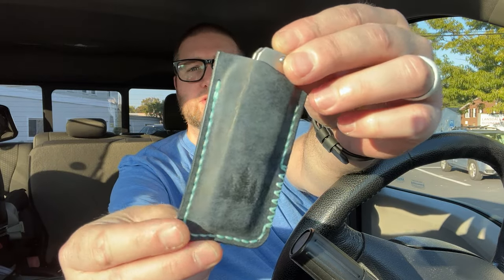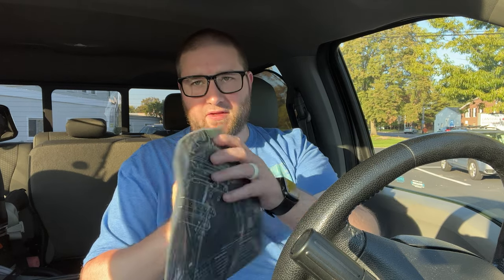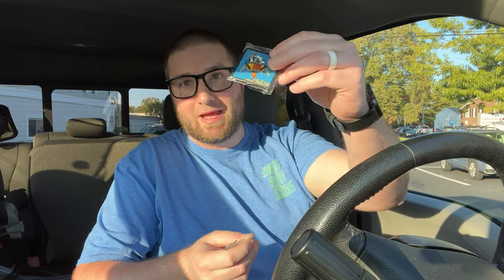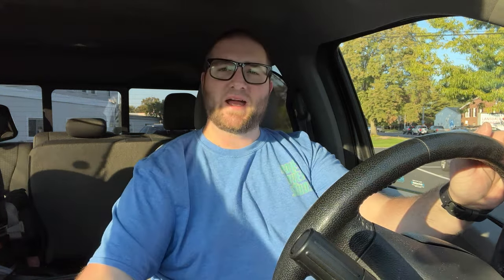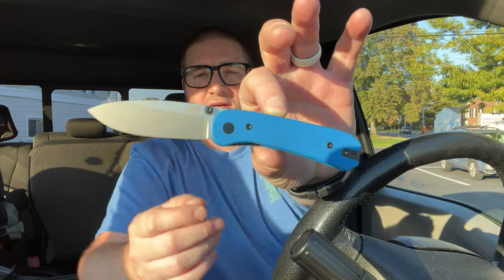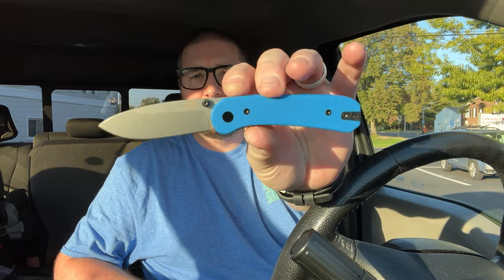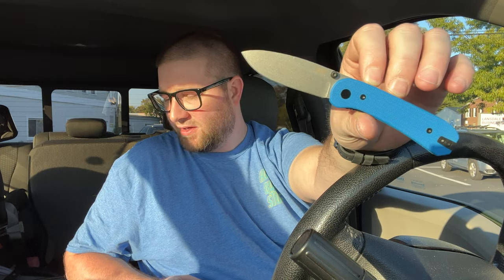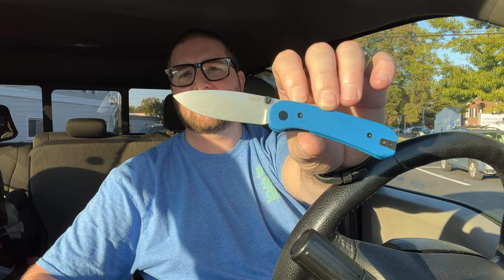This Knaf has Landed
I unbox the Knafs Co. Lander from Ben Petersen!